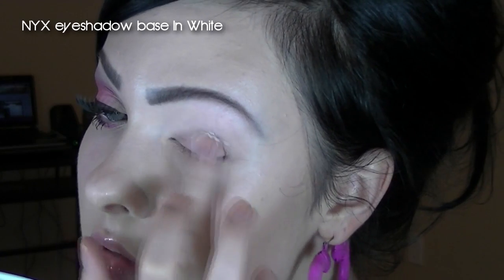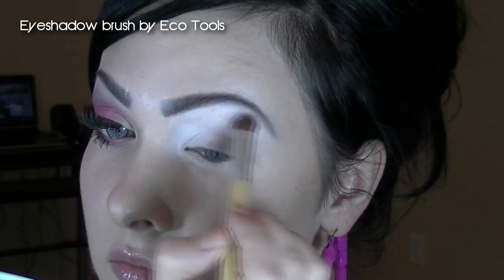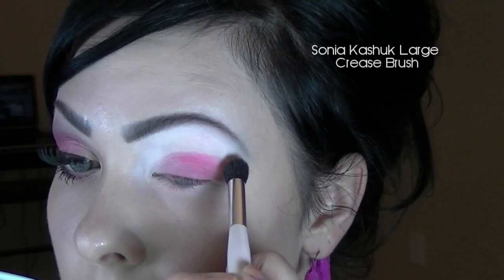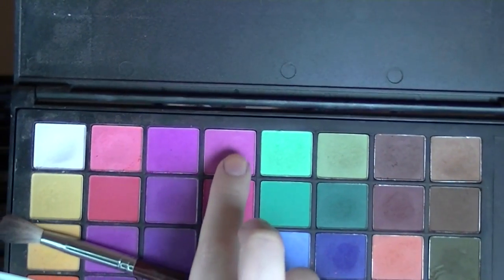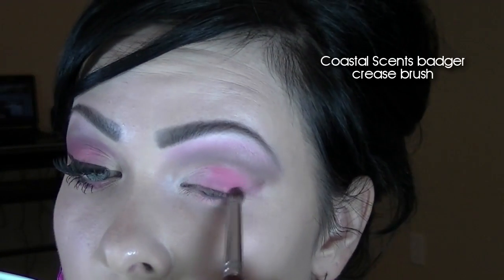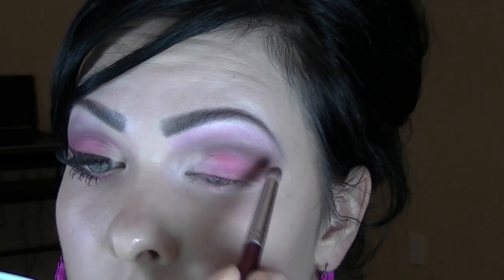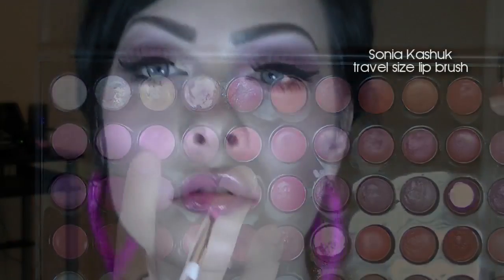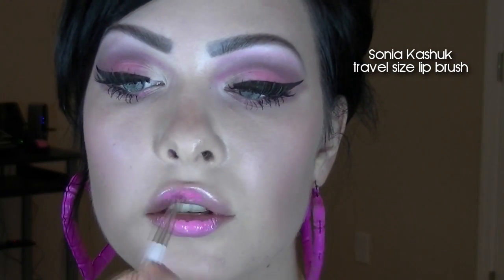Pinks & Browns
Skin care:
Biore Pore Unclogging scrub
Olay Blemish Control lathering cleanser
Neutrogena Ageless essentials Continuous Hydration Eye Cream
Olay Complete all day UV moisturizer SPF 15 combination/oily
Olay Complete Nigh fortifying moisture cream all skin types

Skin:
Ben Nye Red Neutralizer
Revlon PhotoReady Foundation 001 Ivory or Loreal True Match Foundation in N1
Coastal Scents camo quad in Light as concealer
Sephora Sculpting Disk powder
Coastal Scents 28 neutral palette for countouring